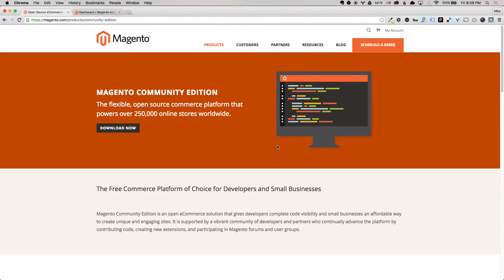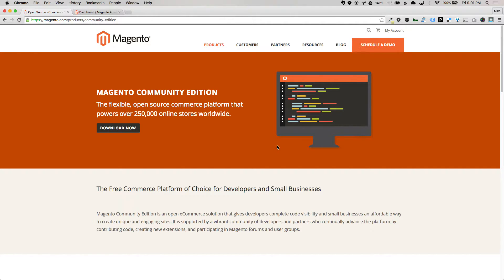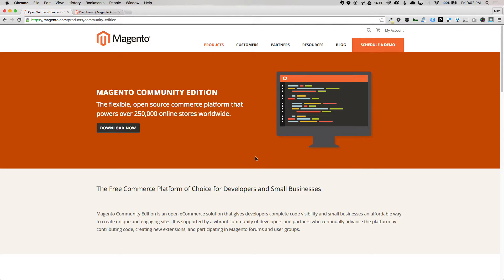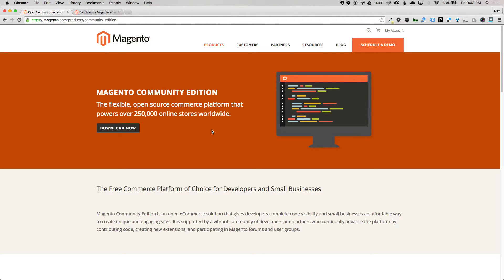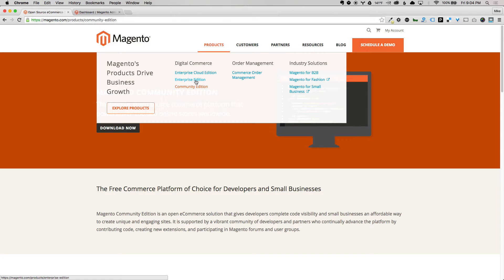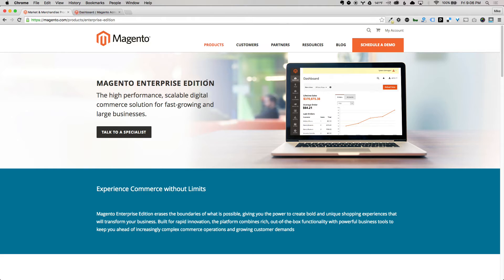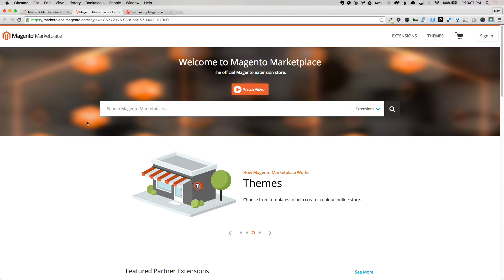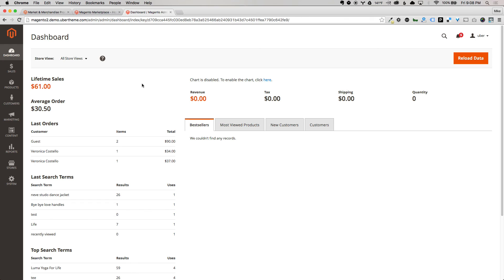Magento 2 - Tutorial #1 - Magento 2.0 History, Overview, Feature Set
Sharing is caring, let me know what questions you have about eCommerce or Magento 1 or 2.

Magento 2 Overview

- So Magento 2 is finally arrived and it’s been a long time coming.
    - Released Nov. 17th 2015
        - First mention of Magento 2 was back in 2010 and the plans were to release the product by the end of 2011.
        - The beta was released in Nov 2014, 4 years after the initial mention.  So first, THANK YOU FOR PUSHING IT OUT.
    - M2 was put on the shelf by eBay during their reign and it was stifled.  I just got back from the Imagine conference a month or so ago and I have from a good source that zero lines of code were laid down during the eBay’s tenure.

Feature Set

- Open flexible architecture
    - The platform is built around the API instead of in Magento 1 where they created the platform then retrofitted an API around it.
        - The performance is overall better and more stable.
    - Magento shipping with CSS preprocessor LESS (even though a lot of developers use SASS) and more synchronous processing speed.
    - It uses modern technology like PHP 5.5+, HTML 5, CSS 3, and requires MYSQL 5.6 or higher.  Now this may be an issue for most shared servers like Hostgator, Bluehost, etc to meet the required specs but a dedicated on premise machine should be able to handle anything you need.
- Similar to Magento 1 it ships with an RWD theme so you can address mobile design immediately.
    - Other UX add ons are integrated video,
    - new checkout that includes in window PayPal usage and quicker account creation.
    - Ajax Add to Cart is a cool new feature will streamline the shopping experience
        - While some of these features are available now, some will rollout with new versions
- Brand new admin panel that looks beautiful compared to M1
    - This new admin allows merchants to create products more quickly and as we know time is money
    - Product imports and exports are up to 4 times quicker
    - Admin table filtering to show your user the information that you want to see when you want to see it.
- M2 continues to focus on scalability and performance
    - Varnish cache is baked in, full page cache is baked into enterprise, and the database structure allows for many master slave duplicates.
    - Not to get into the details but the new pricing structure for Magento 2 also allows for increased efficiency and speed because they don’t charge per application instance anymore, but rather one license fee for all.  So you can run 10 servers and load balance across your infrastructure.
- Similar to M1 Magento has integrated payment and shipping partners.
    - PayPal, Braintree, and Authorize still remain but Magento also integrates with WorldPay and Cybersource natively.
- Lastly the marketplace is growing.  The last number I heard was 250+
- There are more than 228k downloads of the magento 2 community edition and enterprise edition, 800+ active sites, and 100+ trained solutions partners.